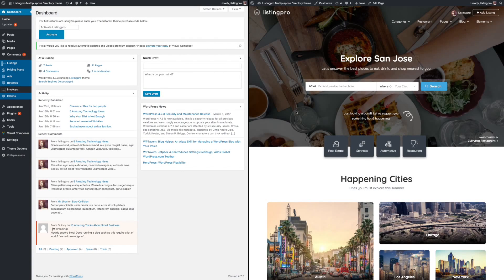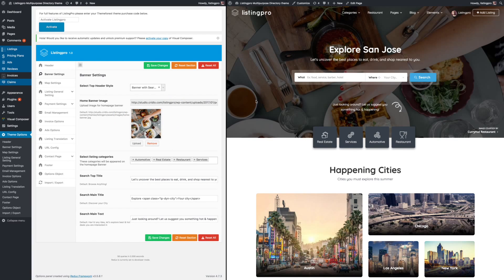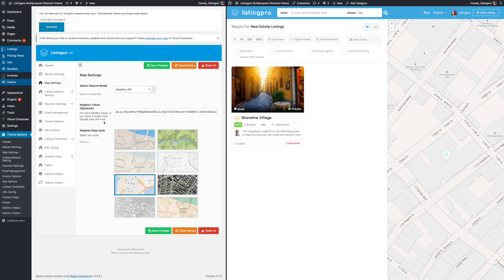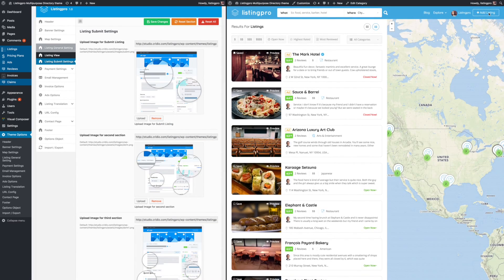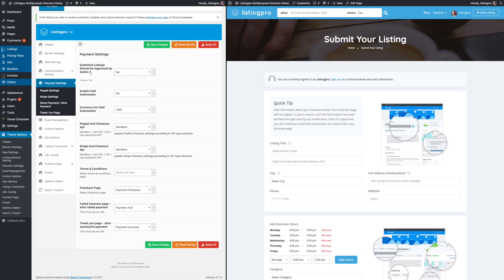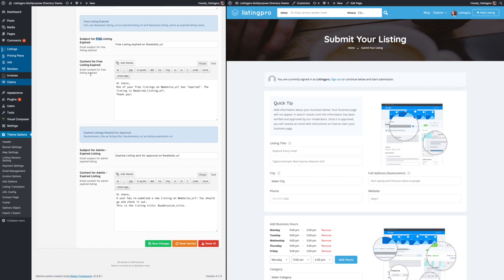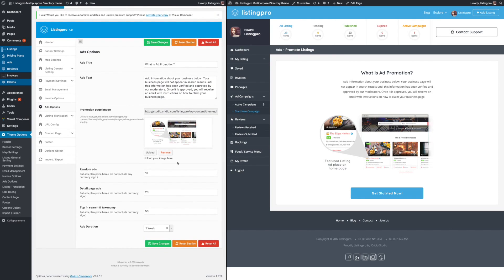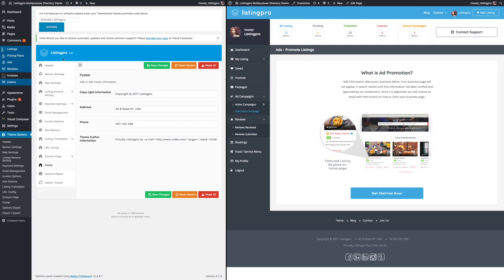ListingPro WP - How to customize with Theme Options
This video is about ListingPro Customization

Please Note: Listing Translation option has been moved out of the Themes Options. All Translations are handled through a free Loco Translate plugin.